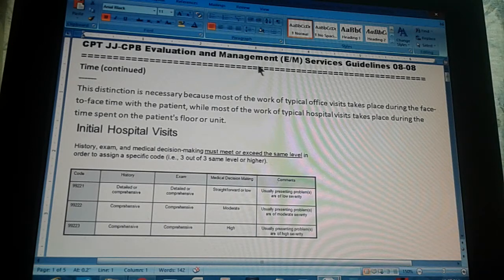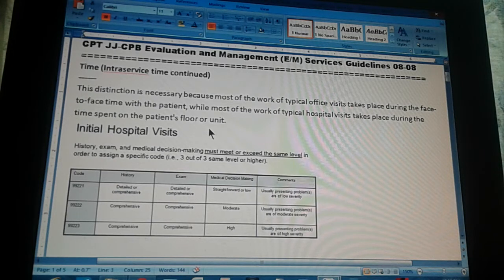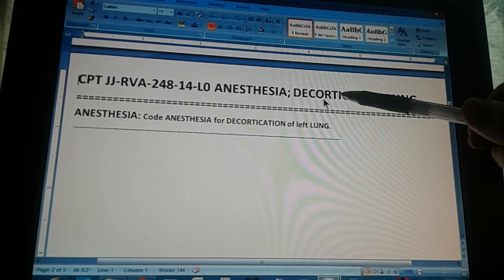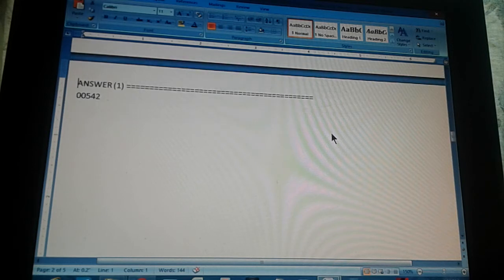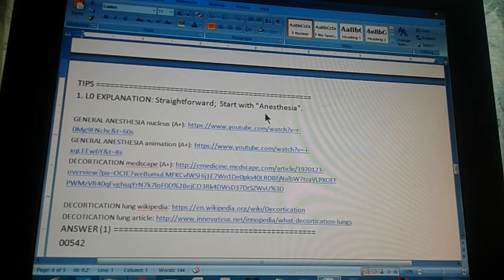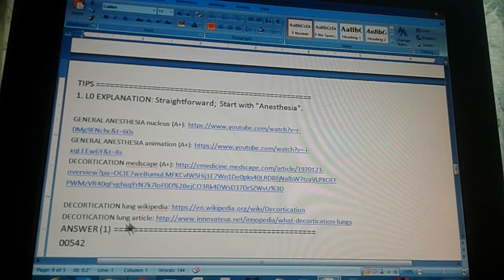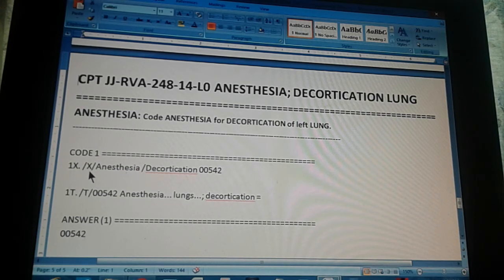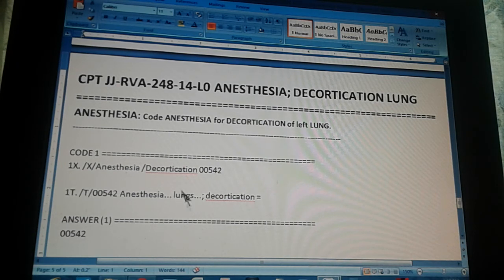CPT JJ-RVA-248-14-L0 anesthesia decortication